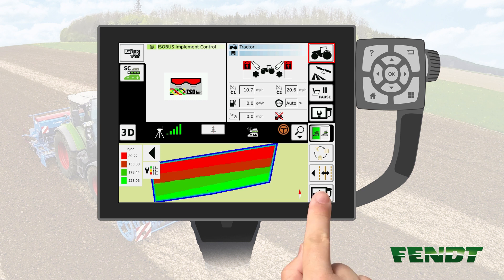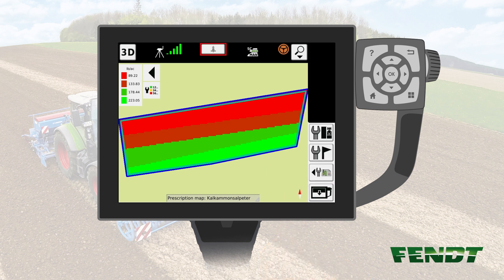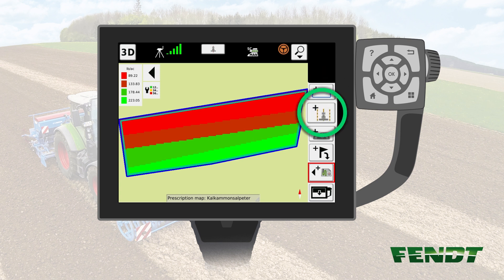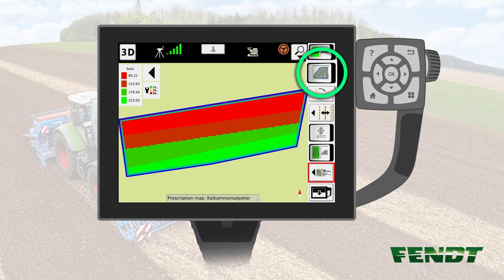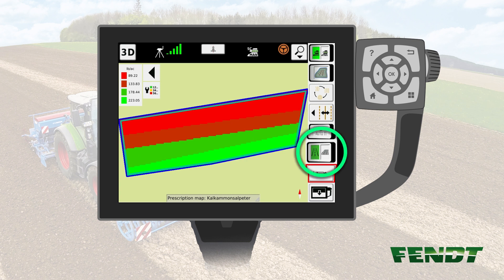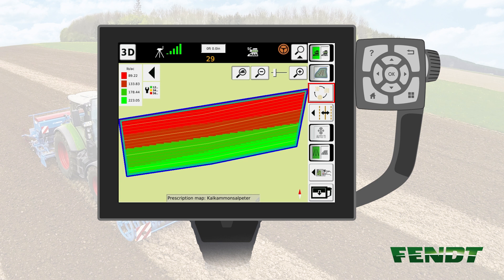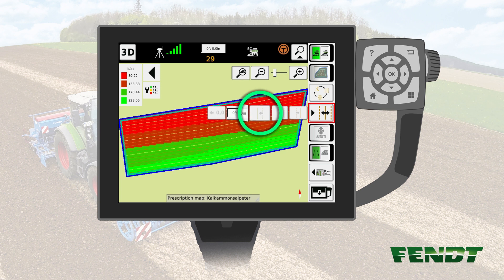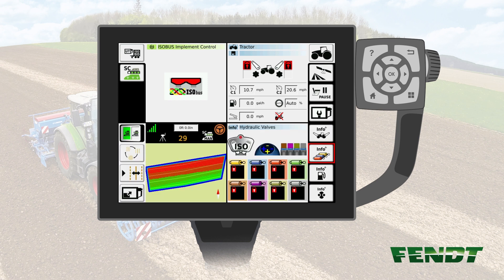Fendt VarioGuide | New Map Functions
Explore brand new VarioGuide features available in the map view.
A 10.4'' Varioterminal, a VarioGuide system and the latest software-update (Vers. 7.81) is required on the tractor.